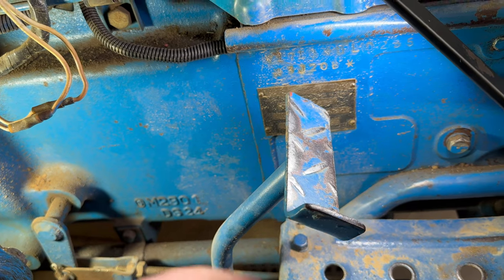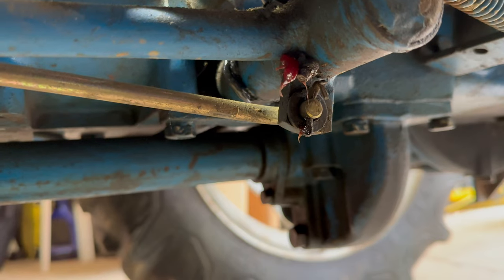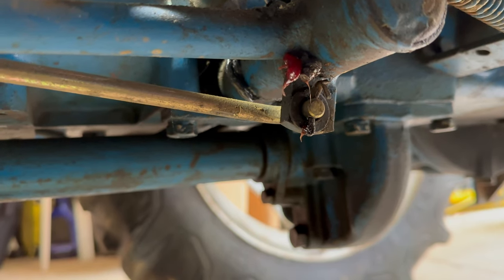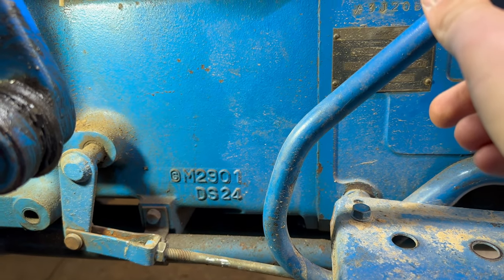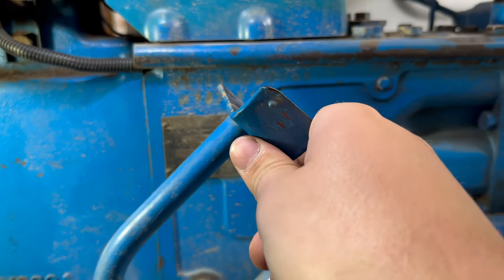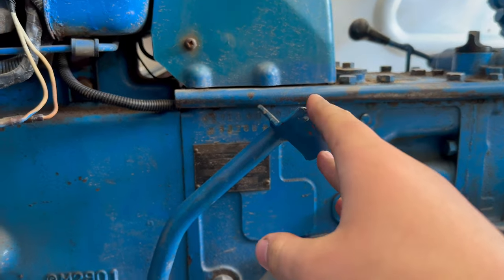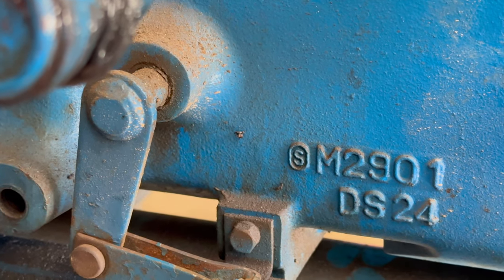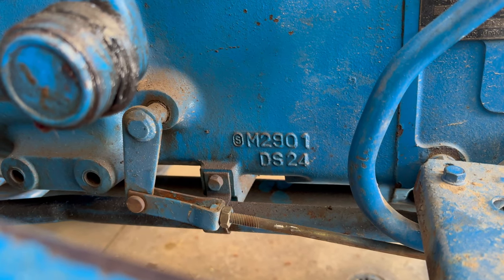Ford 1710 Clutch Pedal Adjustment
Strict Upload Schedule: Wednesdays If a video is not posted on Wednesday, it will be posted Thursday - ALL VIDEOS WILL BE POSTED STRICTLY AT 7:00AM

Possibly New Format Coming To The Crazy Kart Episode, In Part 15.

Hi! I’m Kirby. On my channel, you will find yard maintenance videos, tractor maintenance videos Go kart and atv videos and vlogs. I love Driving and working on my tractor, riding go carts, riding ATV and many more.

Upload Schedule: Every week Usually On weekends or Wednesdays